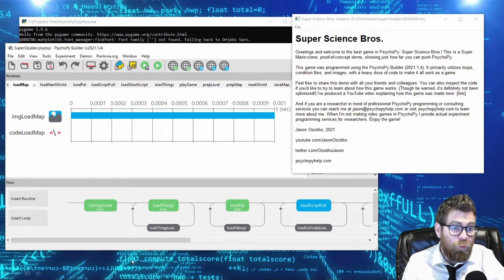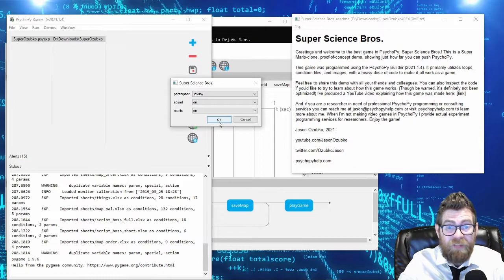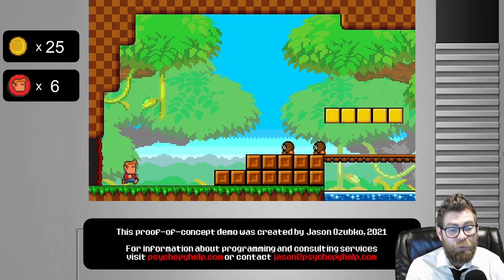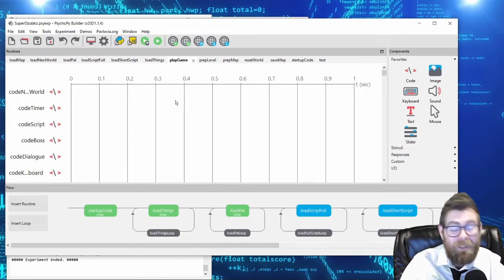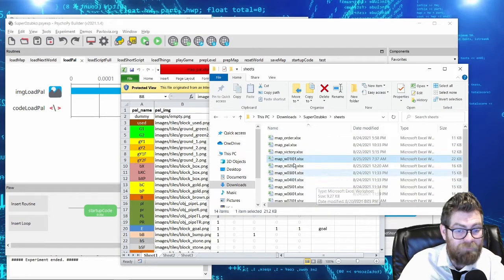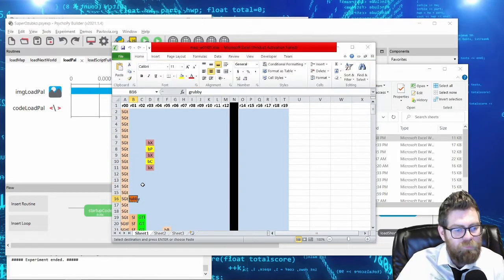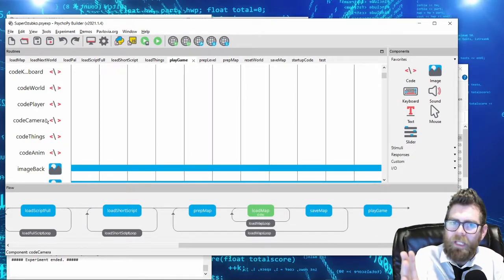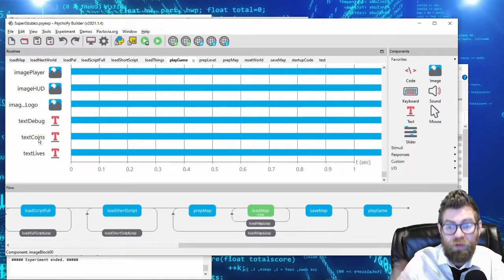The Most Advanced PsychoPy "Experiment"? | How I Made a Video Game in PsychoPy | Super Science Bros.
Super Science Bros., a video game programmed entirely in PsychoPy because what better (or fun) way to test the limit of a system than to build a game!

If you need of help with PsychoPy, I am available for consulting and programming help. I can help you build experiments or even offer training bootcamps for your lab.

00:00 Introduction
00:24 Why Make a Game?
01:26 Super Science Bros. Gameplay
03:04 Code Overview
04:32 Loading in Maps and Game Data
07:09 The Main Game Routine
09:36 Wrapping Up
11:06 Super Science Bros. Trailer